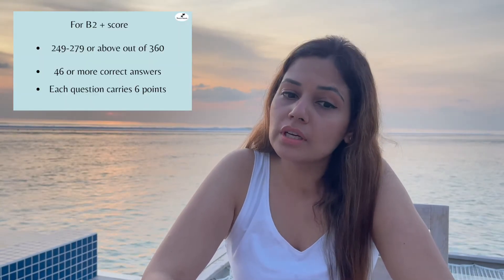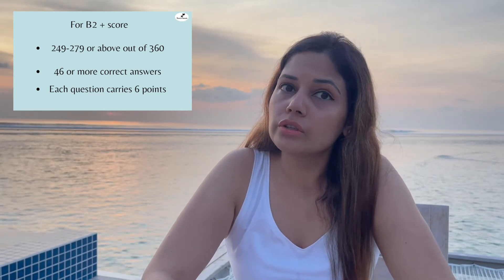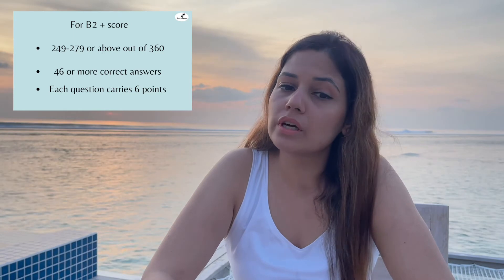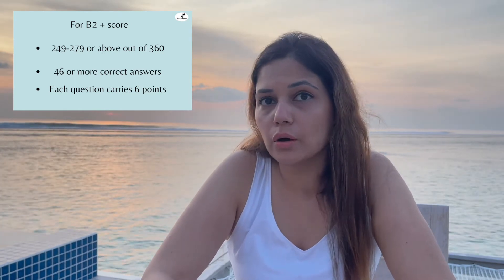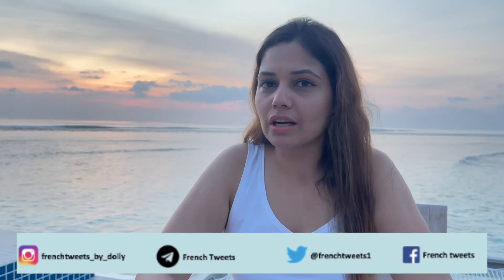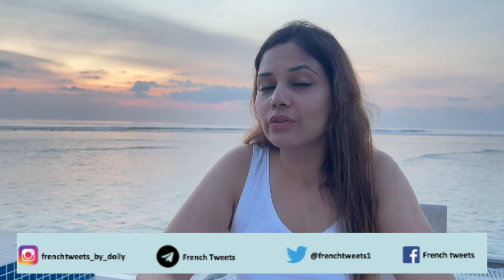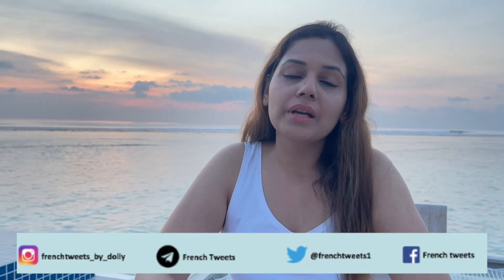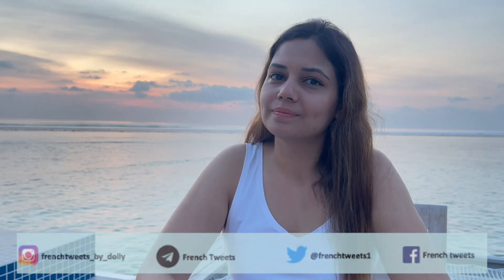E - TEF Canada I How is the exam conducted? I How many correct answers are needed ?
Bonjour dear learners!

French Tweets is always glad to facilitate the French language learners in the best possible way. We are glad to announce our successful ongoing and upcoming french learning classes across the world through French Experts having commendable experience in the field of language teaching.

French Tweets offers the below-listed Classes and Courses :

1 Beginner / A1
2 A2
3 B1
4 B2
5 C1
6 C2
7 TEF/ TCF/TEFAQ  Tests and Strategies modules.

Kindly fill the form to obtain all necessary information, class plan and schedule for the course intended. This way we will connect back to you with your preferred time slot and course intended.

and Enrol yourself to learn from French Experts to achieve your specific goals.

French Tweets brings you useful and most sought after study material. Check out this comprehensive TEF playlist for many other useful videos to facilitate your immigration journey.
 You can get an access to the other tests by becoming a member of French Tweets . Click the Join button to know the different perks available created especially for you.

There are three categories, namely: Scarlet Tweeters, Epic Tweeters and Luminary Tweeters. There are numerous perks concerning French Learning and Live chats on different topics.

Connect on different platforms for further updates:

Telegram (group) : french tweets
Facebook (group) : french tweets

Things I like to work with : )

1 Microsoft Surface Pro
2 WD External Drive
3 Air pods Pro
4 Ipad Mini
5 Apple Pencil case
6 Boya mic